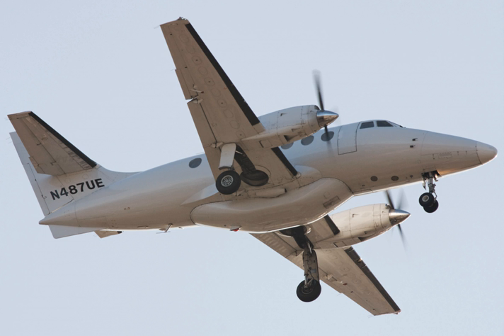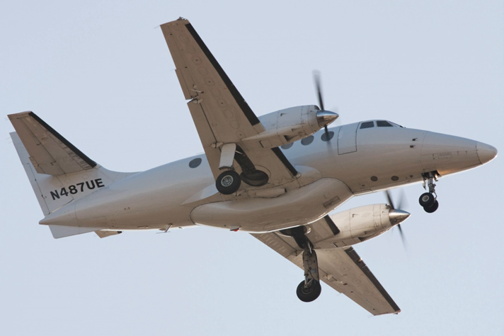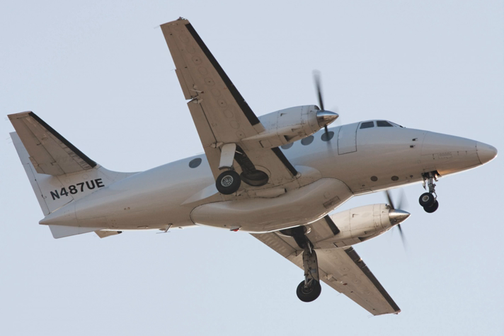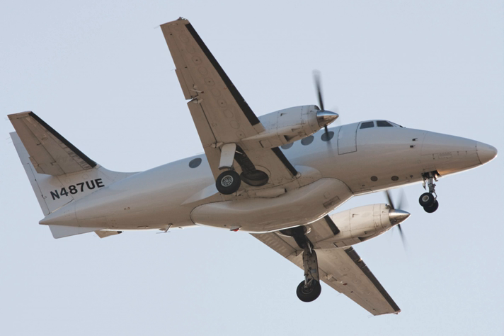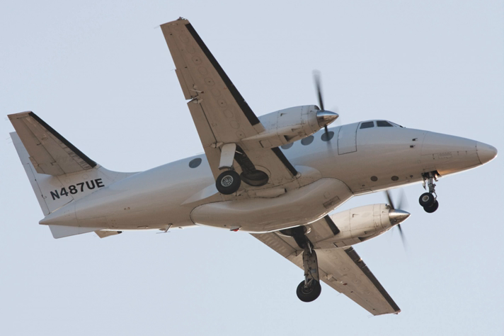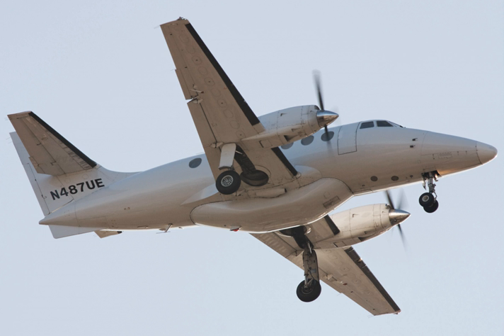Jetstream 31 | Wikipedia audio article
00:00:14 1 Development
00:03:39 2 Variants
00:04:33 3 Operators
00:05:19 4 Accidents and incidents
00:11:11 5 Specifications (Jetstream 31)
00:13:50 6 See also

- Socrates

SUMMARY
The British Aerospace Jetstream is a small twin-turboprop airliner, with a pressurised fuselage, developed as the Jetstream 31 from the earlier Handley Page Jetstream.